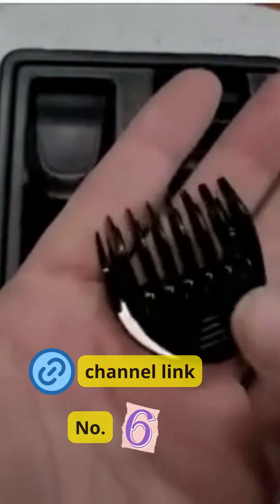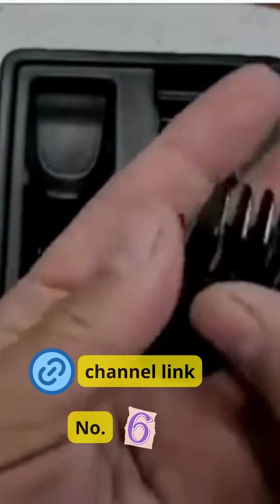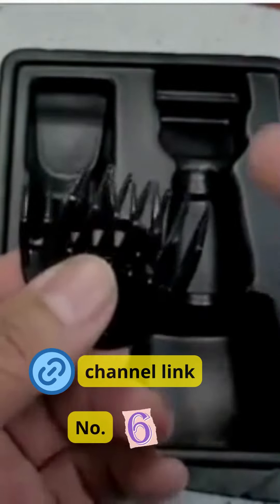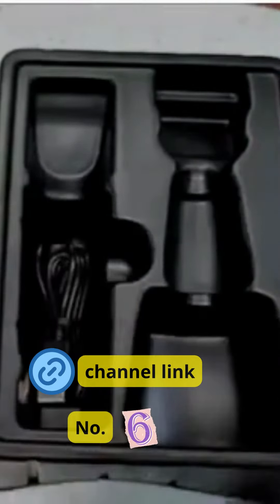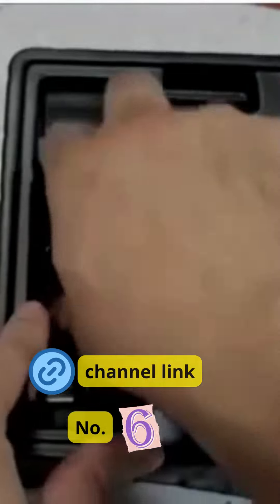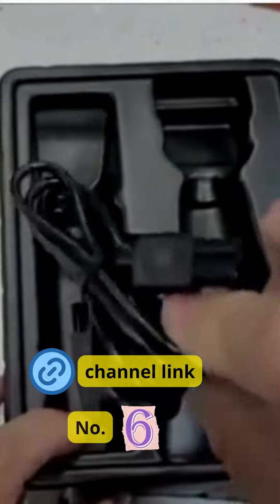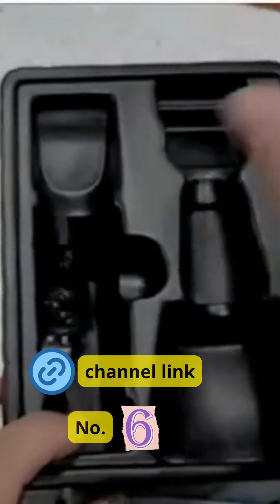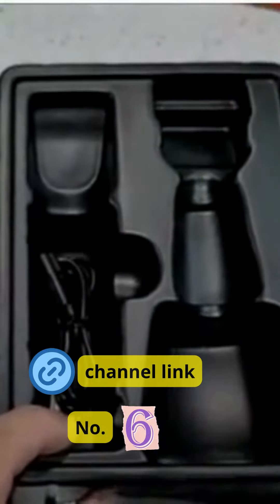Electric Groin and Hair Trimmer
The OLOV trimmer is a versatile grooming tool designed for below-the-waist grooming, offering effective performance on various body parts. With black ceramic blades that trim hair without cutting, tugging, or irritating the skin, it ensures a confident, neat, and clean appearance. The soft black ceramic blades, driven by advanced technology, excel in grooming groin hair, armpits, and legs, providing a comfortable experience with no pulling or cutting. Equipped with two adjustable trimming guards for different hair lengths and a nose hair trimmer head, this trimmer guarantees an even trim across various areas.